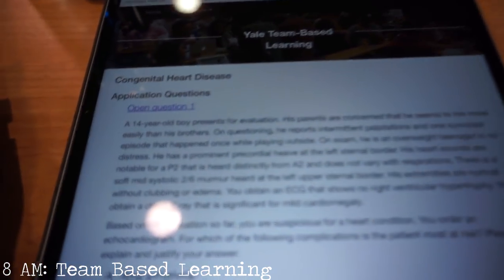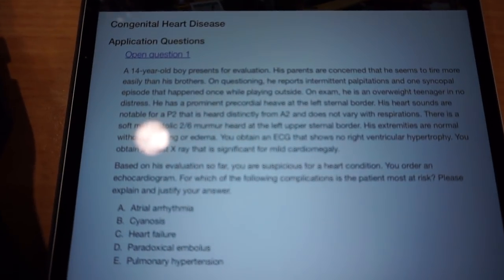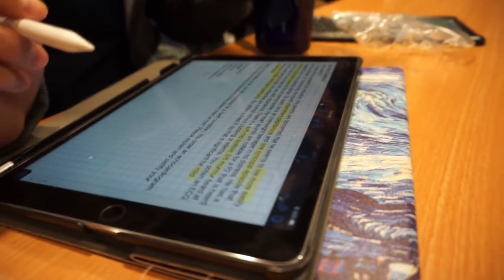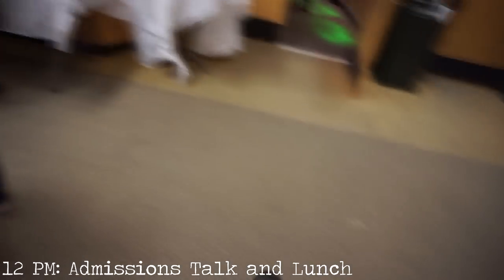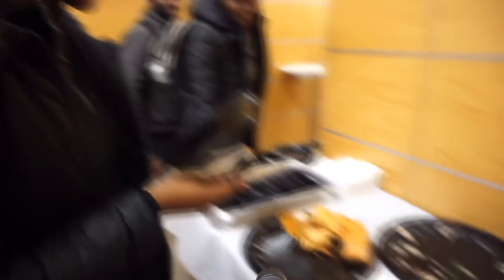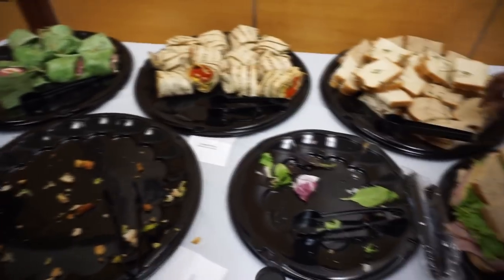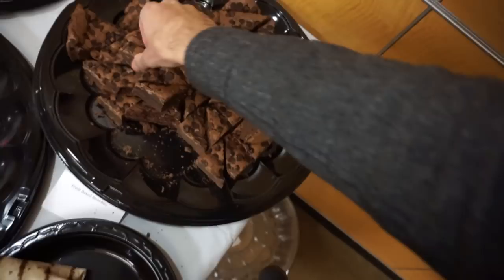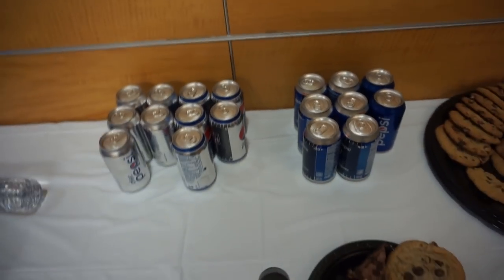Another Day in the Life: Yale Medical School Student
Hello folks I'm Shaman, a medical student at Yale Medical School! I haven't posted in a short bit but I'm back with a vlog of what a typical day of medical school life is like at Yale. There's a class on heart disease, anatomy lab, physical exam practice, and even some admissions tips! Hope you enjoy and don't forget to subscribe for future videos and share with your friends who might be interested in learning about what a day is like in medical school.

Is Getting Into Medical School Harder Than Ever?